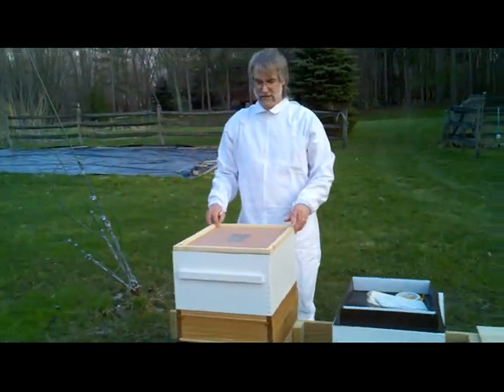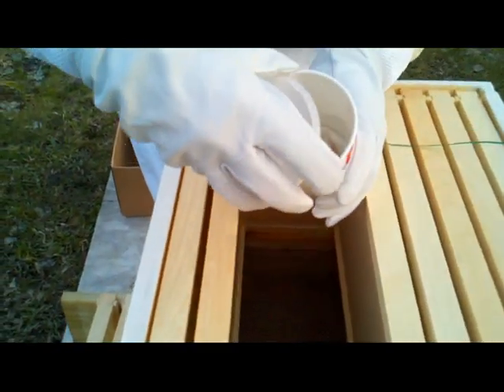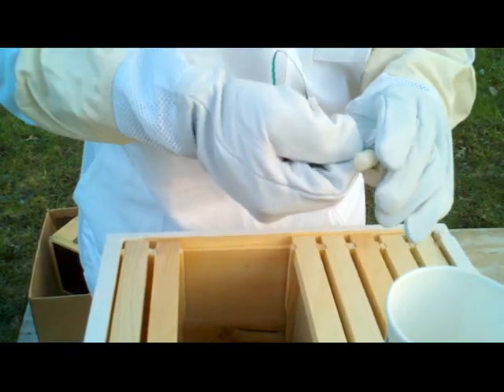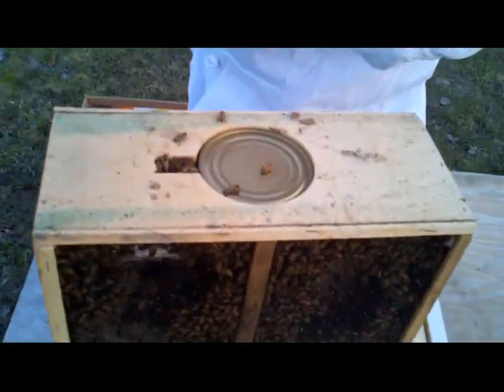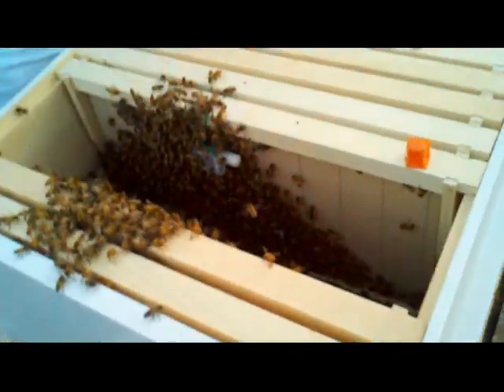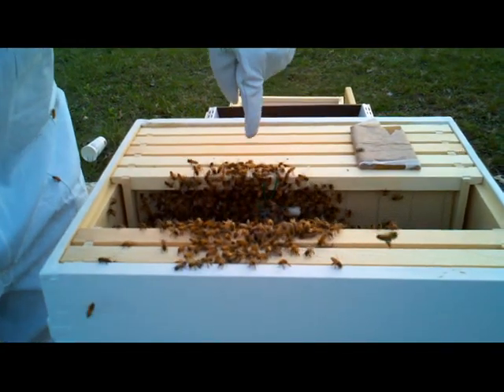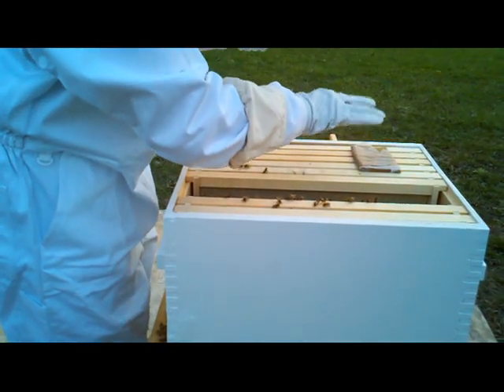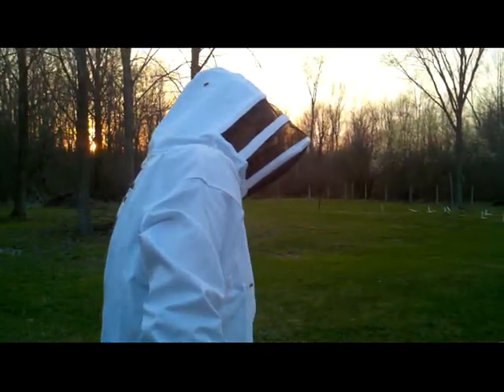Bee Installation at Polecat Pines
Installing a 3-lb. package of Italian Honeybees at Polecat Pines in Hiram Rapids, OH.